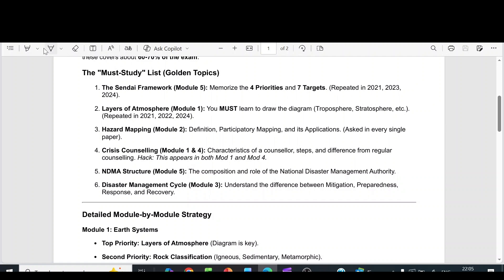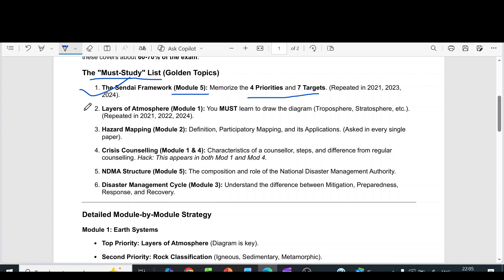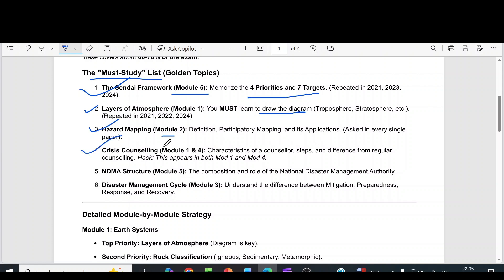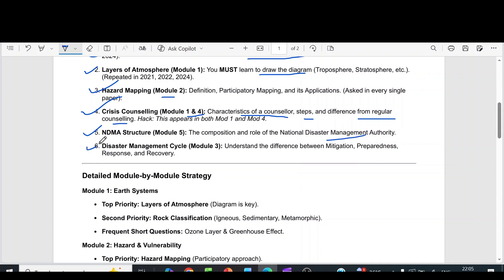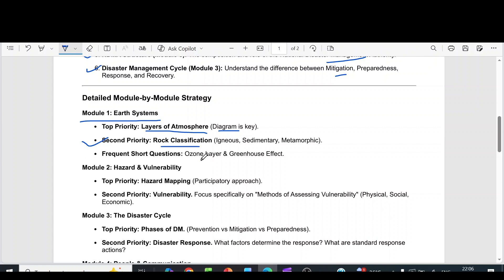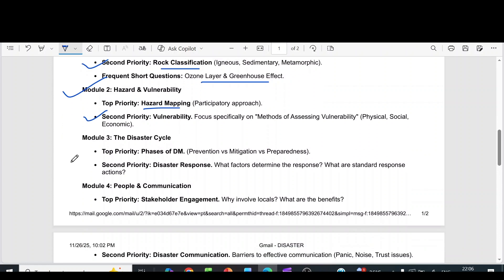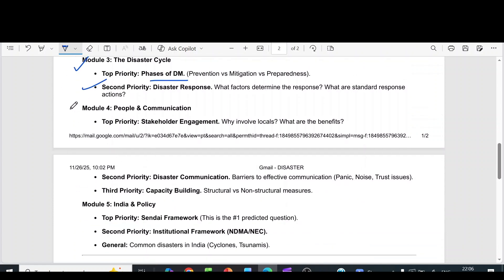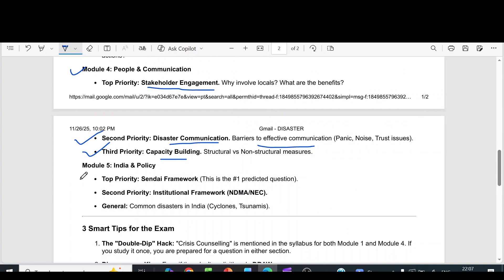KTU- DISASTER MANAGEMENT - IMPORTANT TOPICS